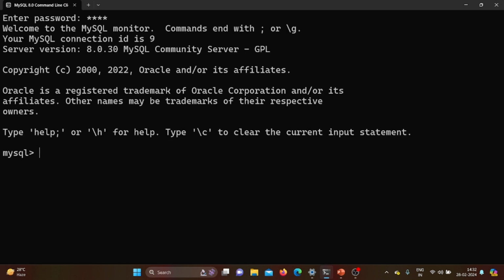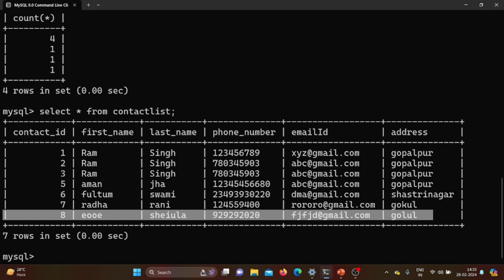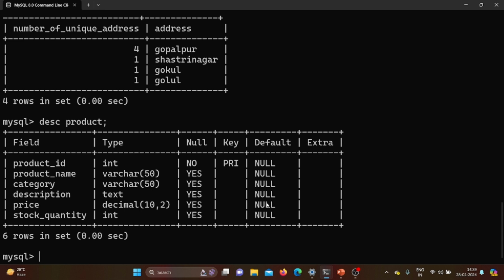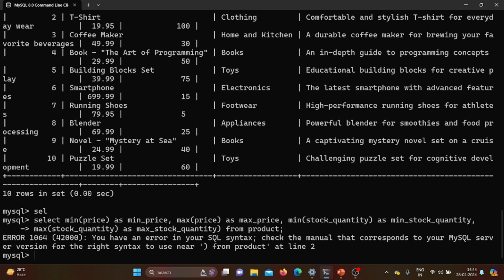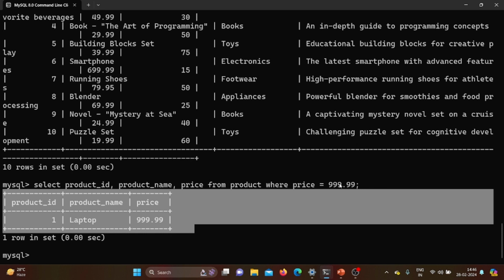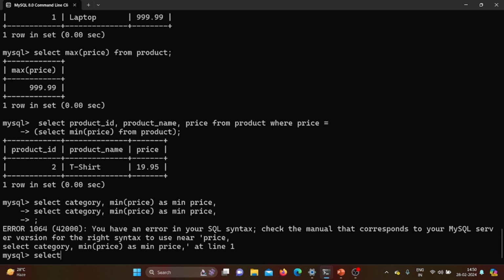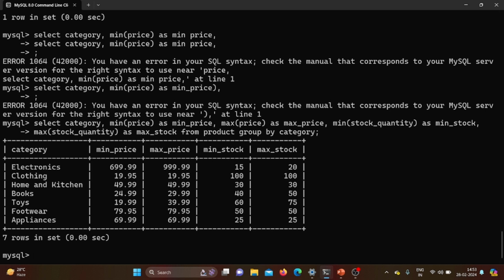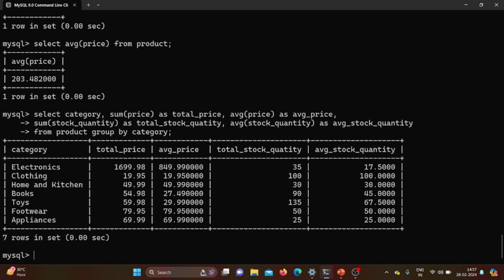Implemented Aggregate Functions in SQL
Hi guys, this is our 4th video for MYSQL playlist we have covered following topics in this video which are count, group by, subquery, min and max,
sum and average.